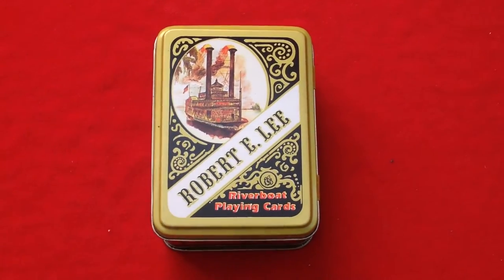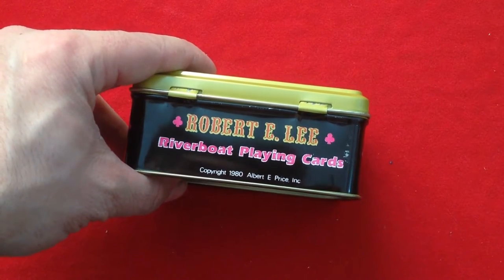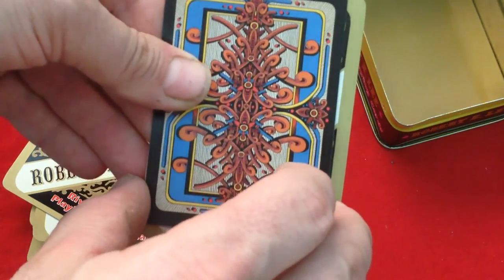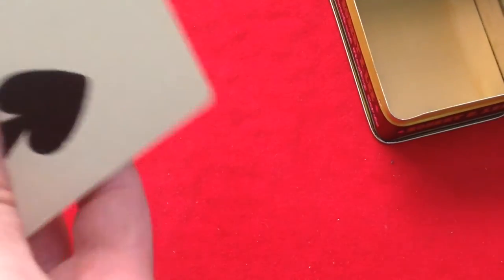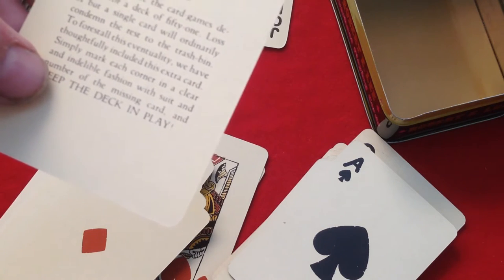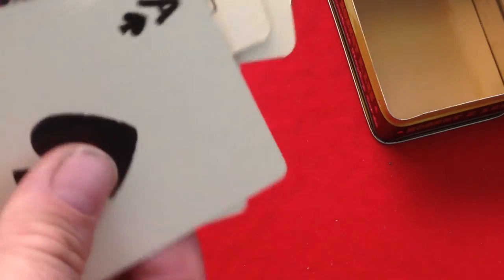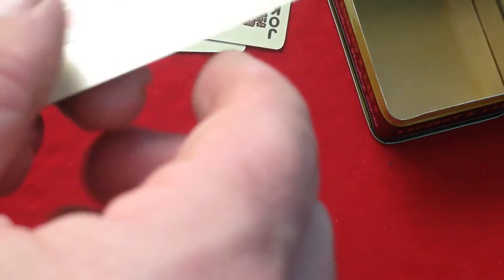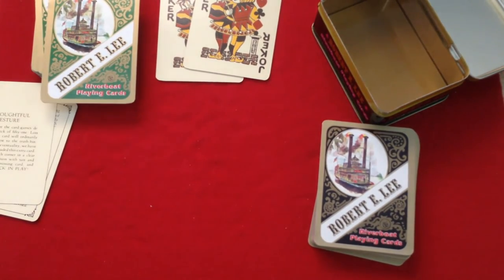Robert E. Lee Riverboat Deck Review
Pretty cool vintage decks from the 80s, despite the quality not being the best. Sorry if I went off camera, I hadn't looked at the cards before doing the review, so I was a bit all over the place with this one.